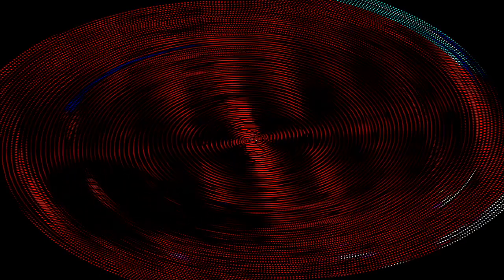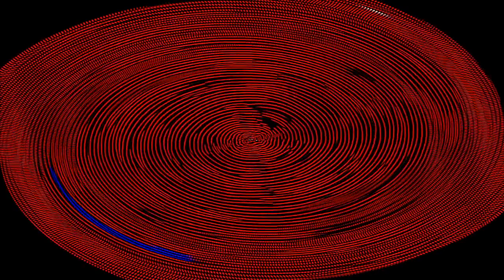Waaave Pool HD getting into the details & using feedback oscillators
heres a little video going into some 'detail' on noticing the detailed feedback in the new WPHD for the VSEJET (video synthesis ecosphere jetson) along with a brief introduction to various kinds of feedback oscillators!